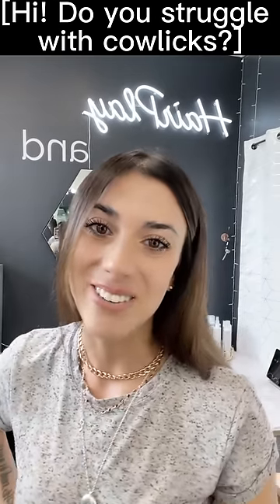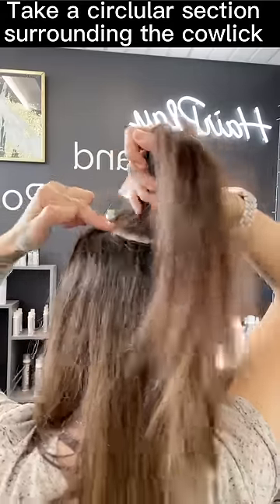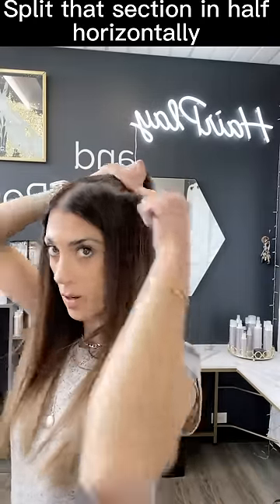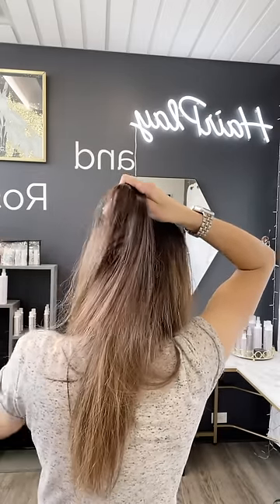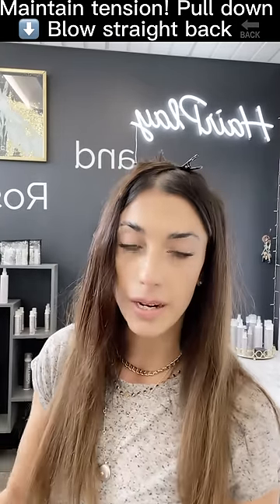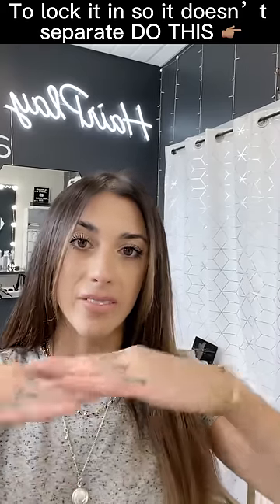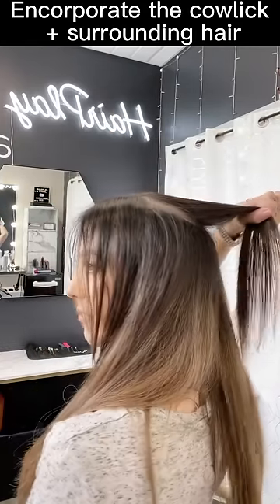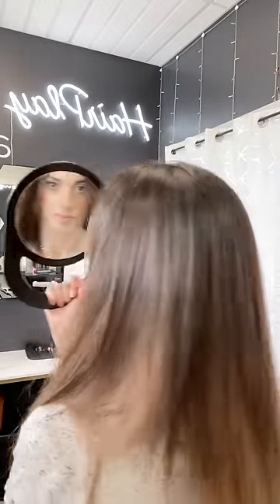MAKE YOUR COWLICKS DISAPPEAR - Stop struggling with separations and TRY THIS!- hair tutorial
If you struggle with cowlicks splitting and you normally flip over to rough dry and get some of the water out first, OR you use a round brush to get volume on the top  STOP!  You’re actually encouraging the cowlick to pop up and separate.

TRY THIS INSTEAD:
Take a circular section all around the cowlick.  Begin by wetting down the roots REALLY well.  Blowdry down and across the cowlick, pulling down on your section from the top with tension so you’re not lifting at the root at all.  Switch to the other side (still pulling down, just blowdry across the cowlick in the opposite direction).  Switch ONE MORE TIME back to the direction you first started with.  Now split the circular section in half horizontally.  Blow each section straight down and back, and then marry the 2 sections together.

TO LOCK IT IN:
The cowlick should be fully dried, and laying in a neutral position.  To lock it in that way, gather the entire cowlick together, and pack a little tease at the root.  Smooth out the top layer of hair and finish with a little hairspray.  Now you won’t have to worry about it splitting in the middle again or popping up ALL day long.

* If the cowlick is back the next day after sleeping or showering, just re-wet the area around it again with a spray bottle and repeat these same steps.  This is a temporary styling fix.  Remember: there’s no permanent fix for cowlicks, and no amount of “training” will give you permanent results.

These are the steps that work for 99% of the cowlicks I face when styling my 230 clients’ heads of hair, and I hope some of these tips help you too!

I personally find it easier to use one of these tools instead of a round brush, because it helps eliminate the possibility of lifting up, but use whichever tool you feel comfortable with:

A COMB - i like a hard rubber comb so it doesn’t melt under the heat of the dryer.

A MASON PEARSON (POPULAR) BRUSH - BUY MASON PEARSON BRUSH